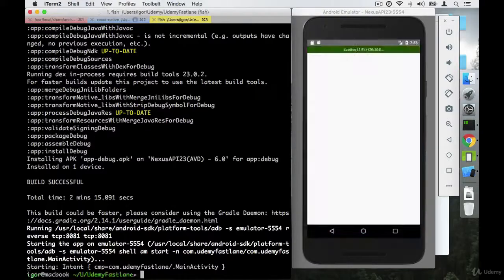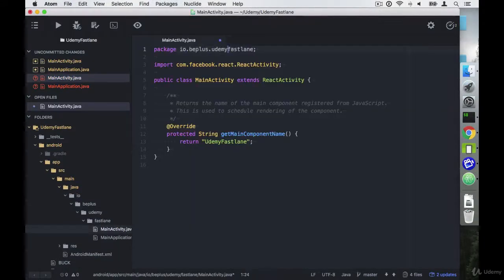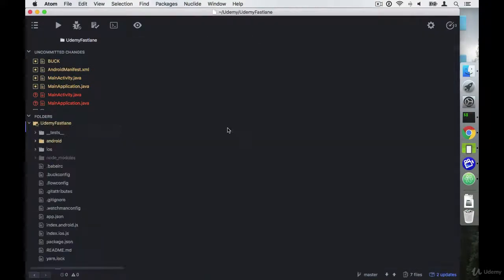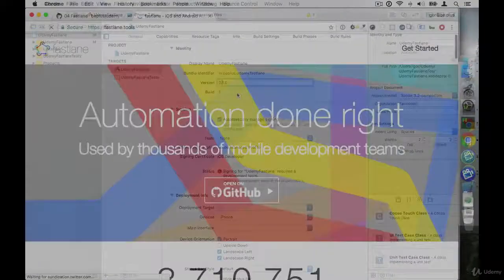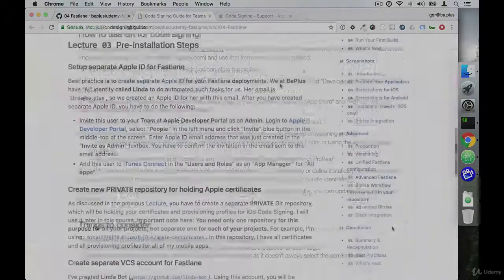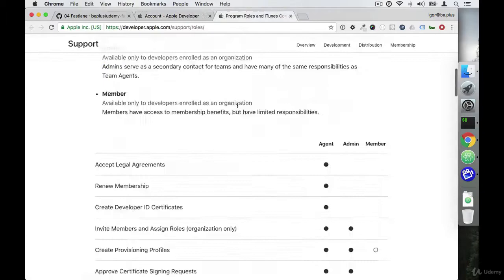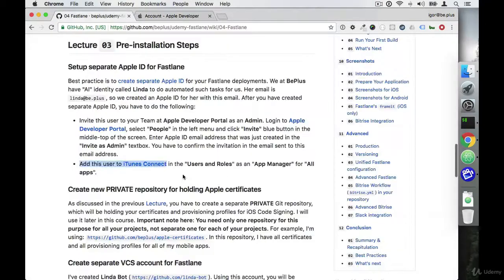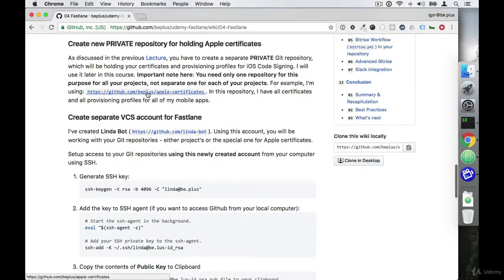Automate Your React Native Releases with Fastlane & Bitrise : Course Overview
Automate Your React Native Releases with Fastlane & Bitrise
Learn step-by-step how to release your React Native applications into Stores automatically by using Fastlane & Bitrise.